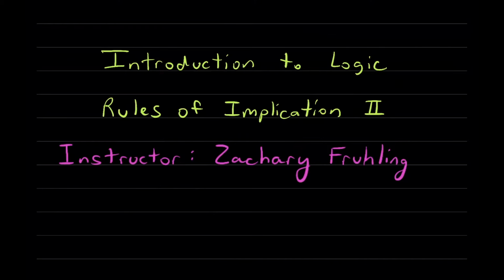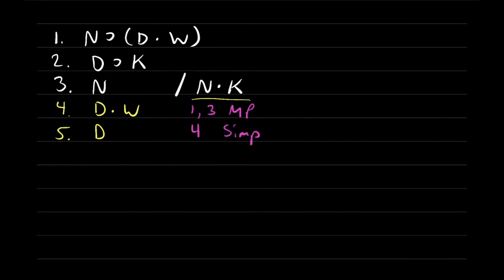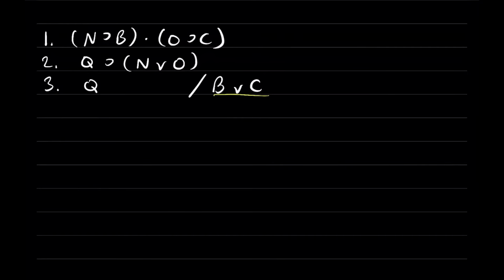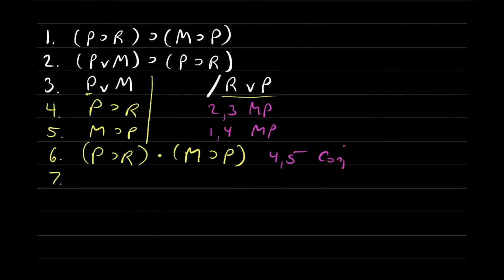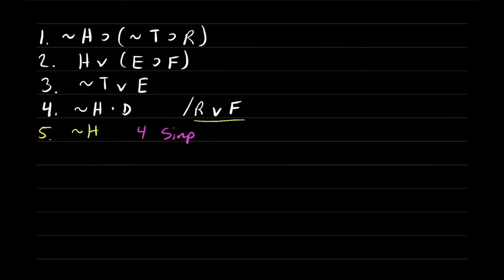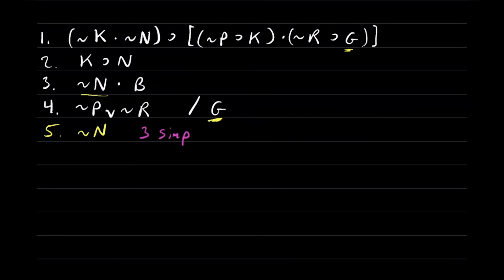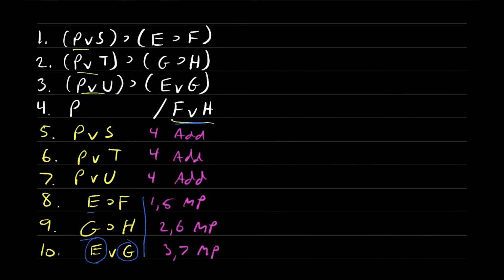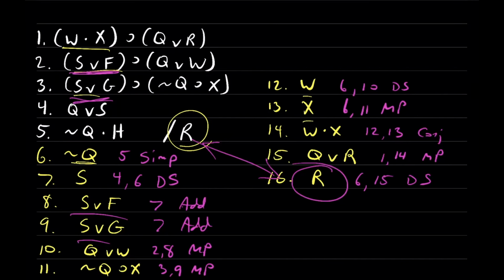Introduction to Logic Online Course, Week 5: Natural Deduction Proof Method: Rules of Implication II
This video covers the following implication rules for propositional logic natural deduction: Simplification (Simp), Conjunction (Conj), Addition (Add), and Constructive Dilemma (CD)